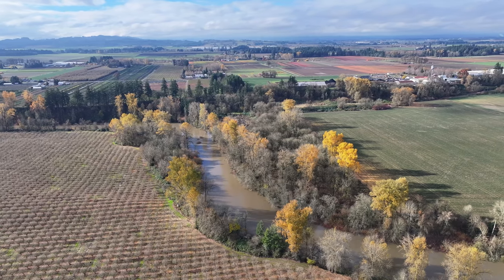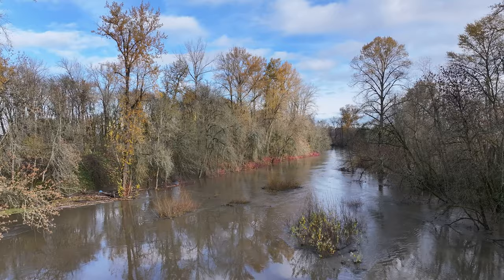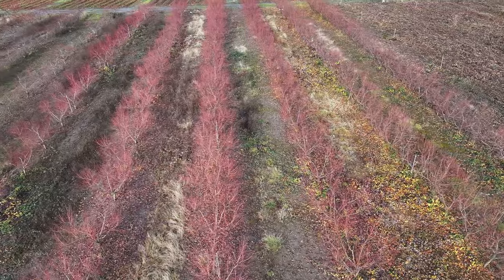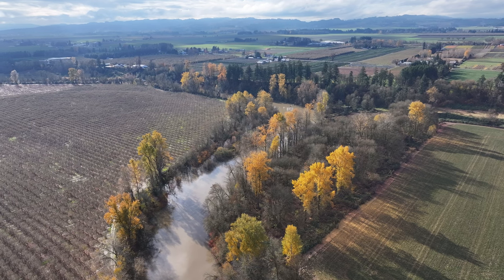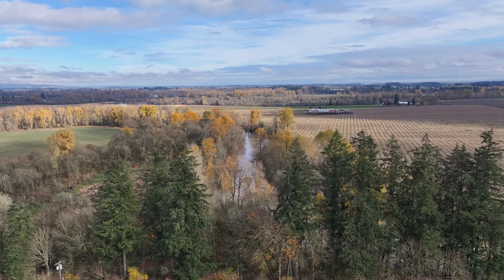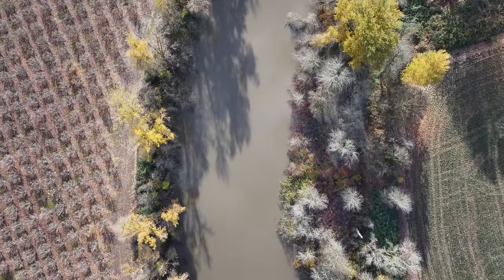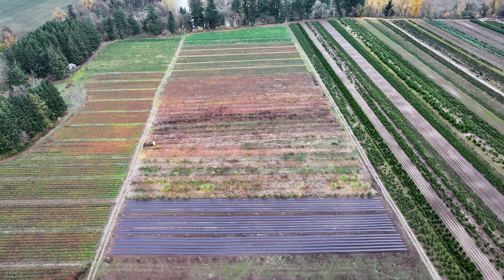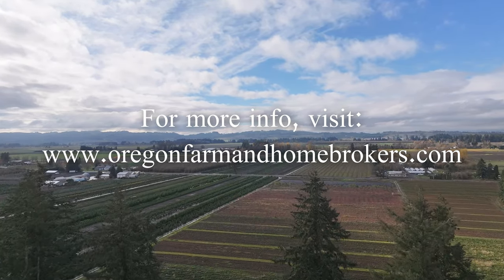15005 SE Wallace Rd Salem, OR AGT